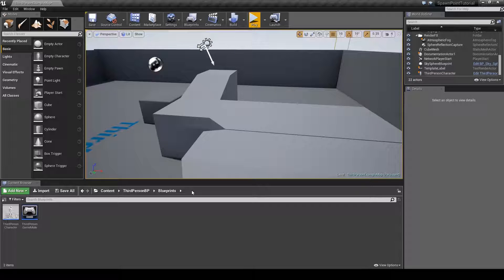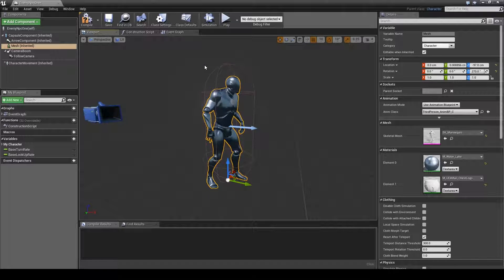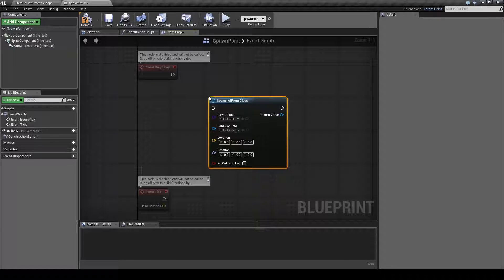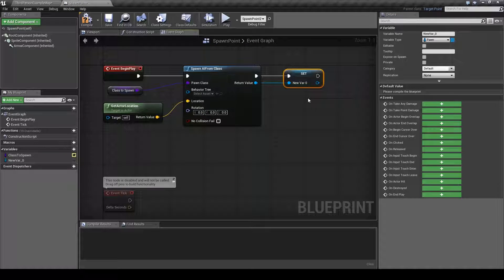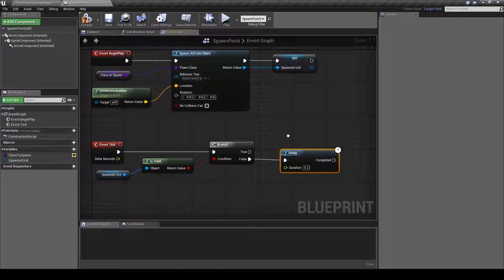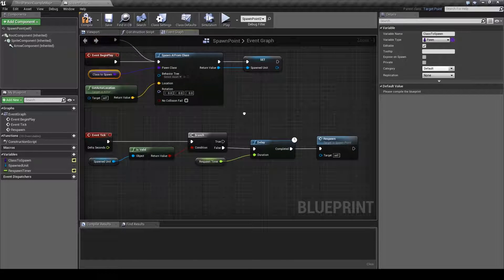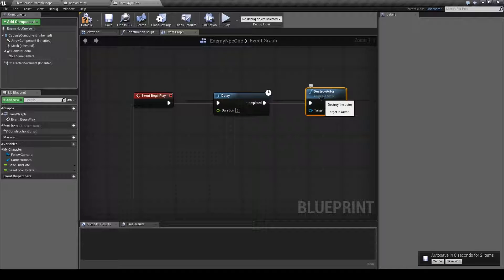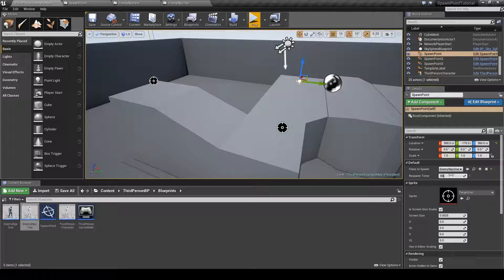IndieMMO - Dynamic Spawn Point Tutorial - Unreal Engine 4